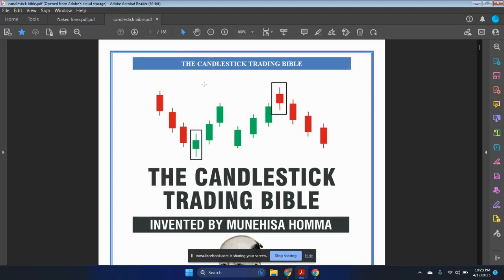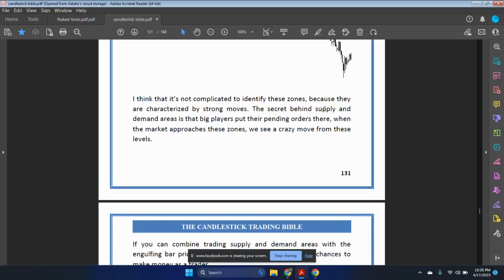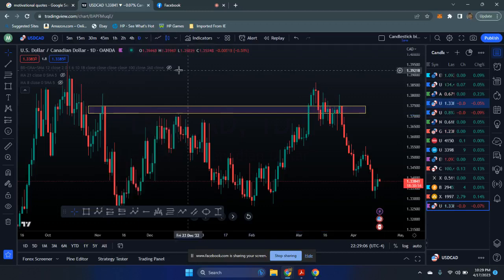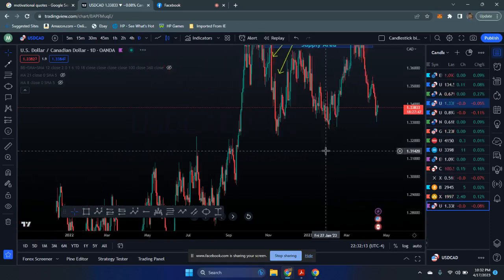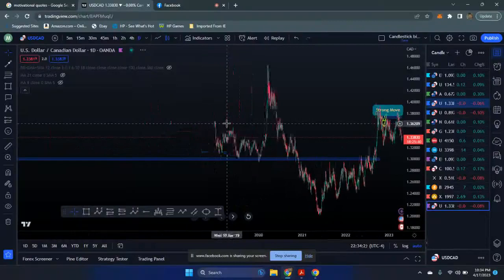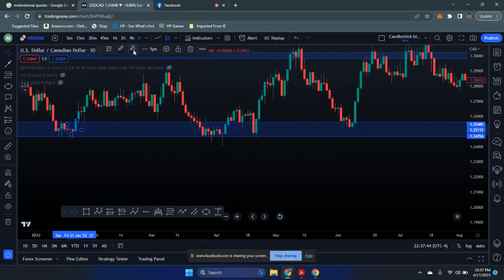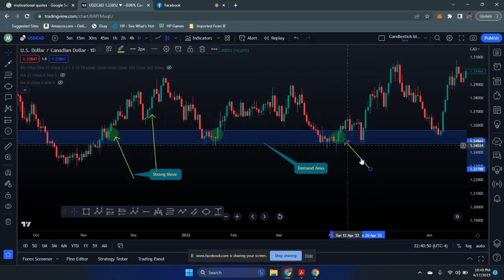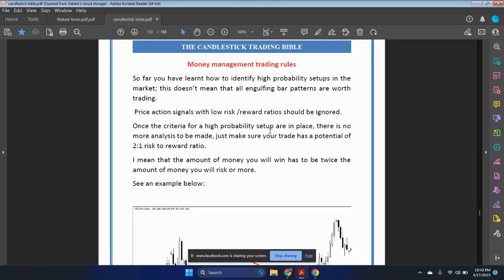Candlestick Bible Review-Trading the engulfing bar with supply and demand zones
In this video we are going over Trading the engulfing bar with supply and demand zones